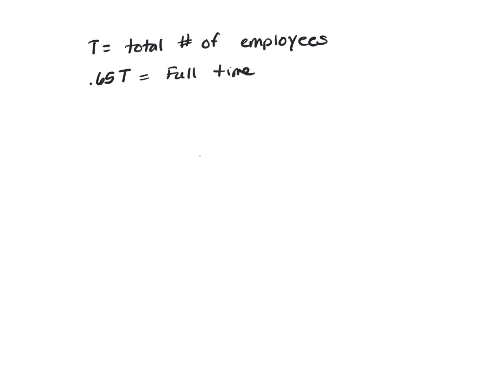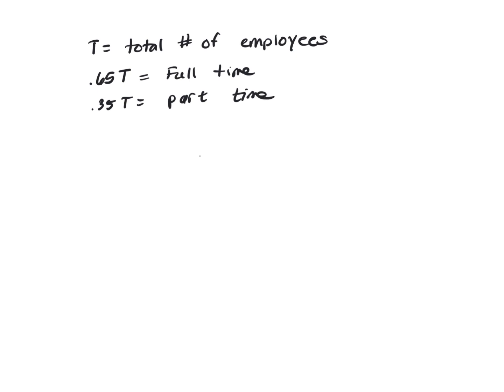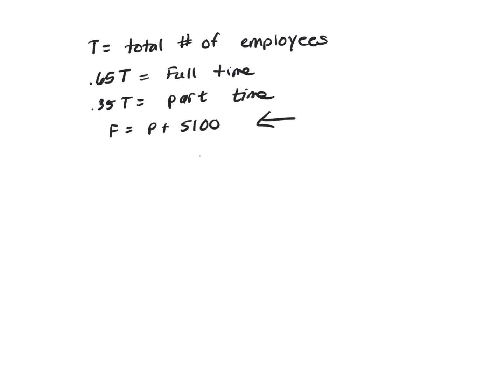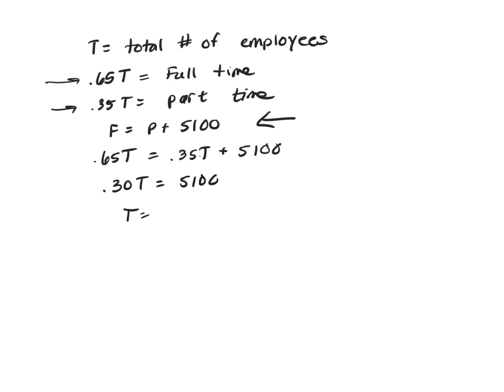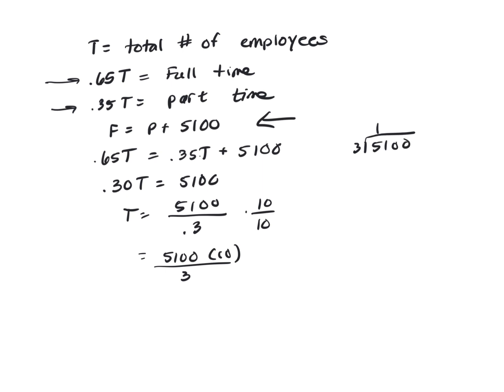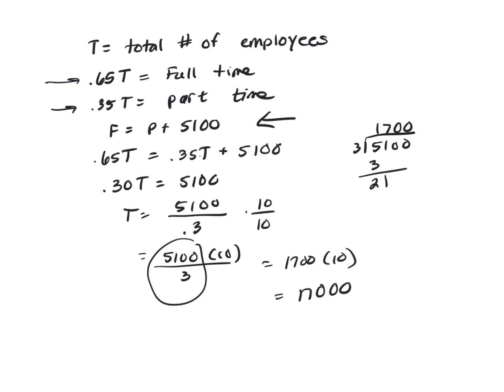GMAT EA #130 2022